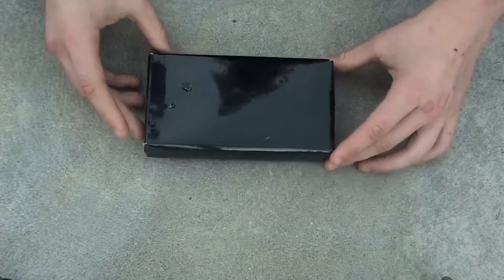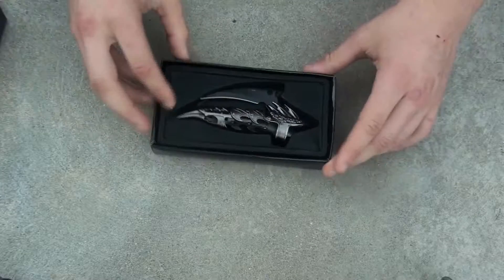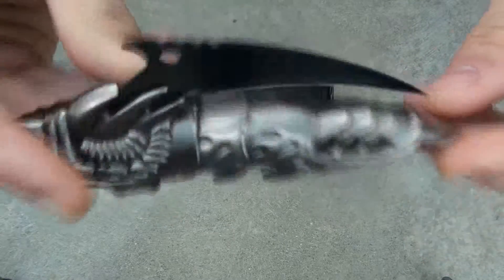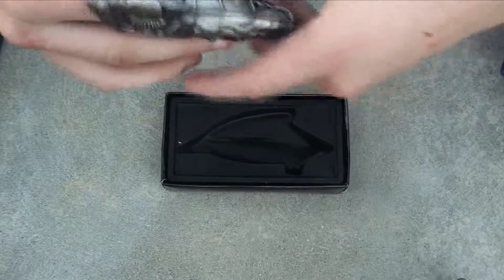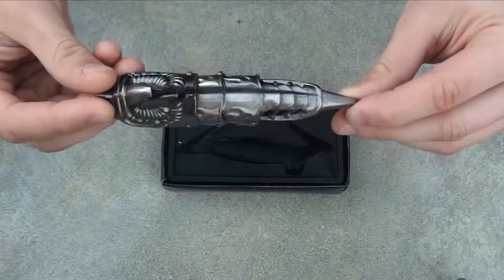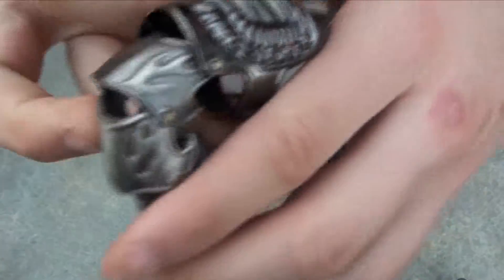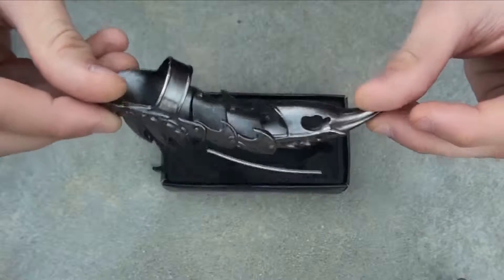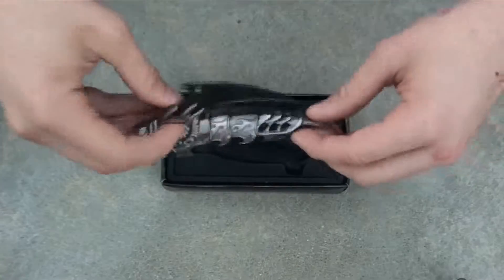Fantasy Ring Knife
Cool Decorative Piece